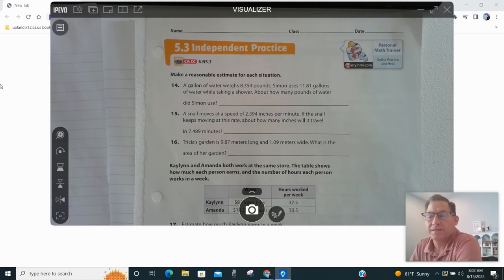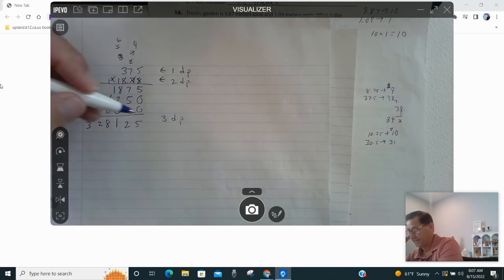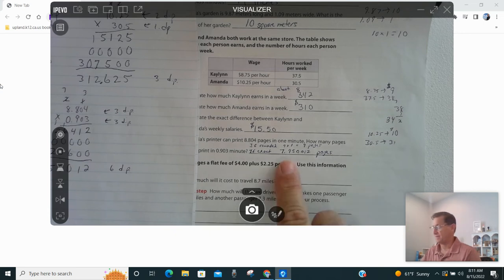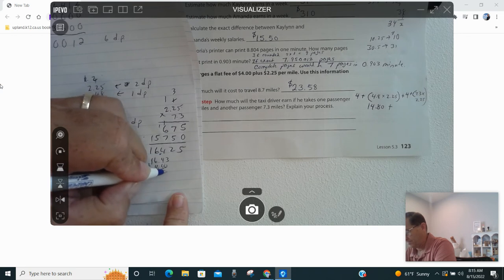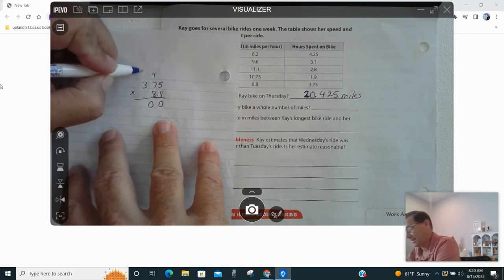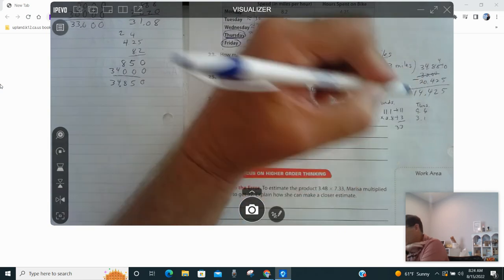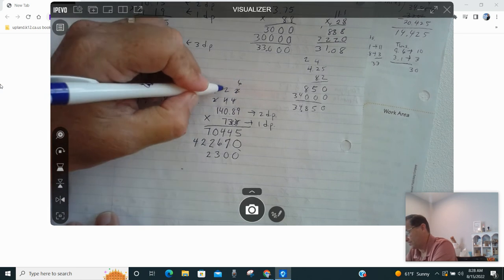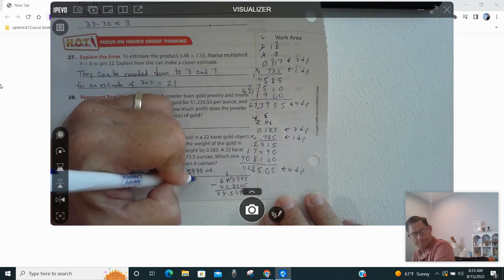6th Grade GO Math Part 2 Lesson 5.3 Multiplying Decimals pages 123-124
This video covers Part 2 of Lesson 5.3 Multiplying Decimals on pages 123-124 of the 6th Grade GO Math textbook.  It covers the explanation to the Independent Practice problems #14-29.